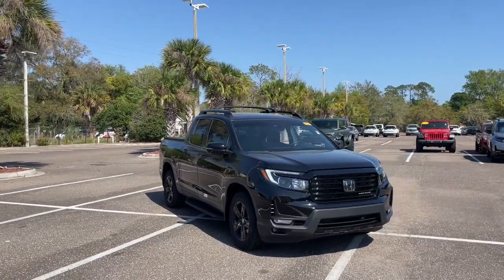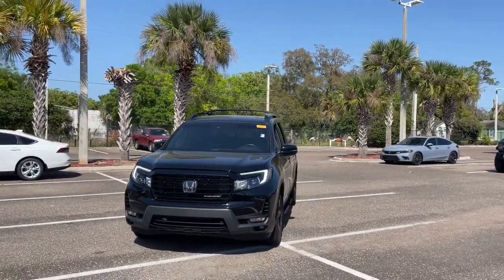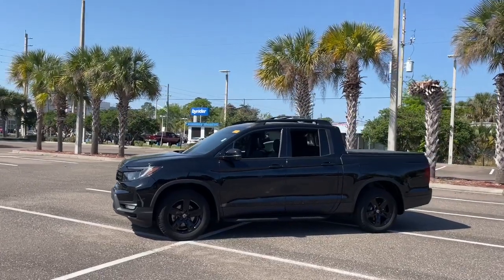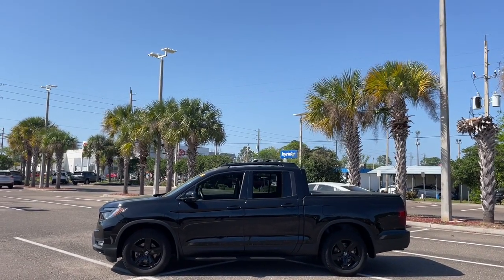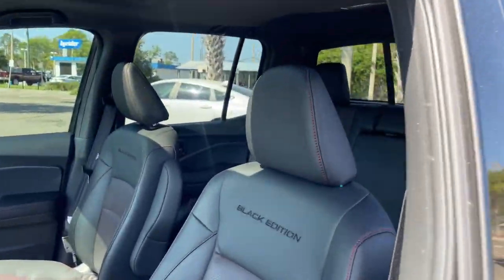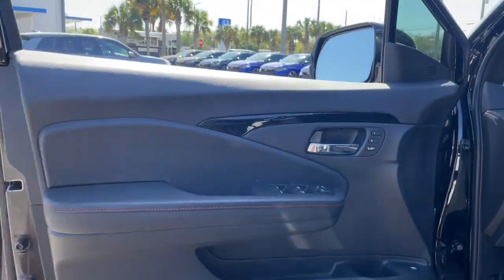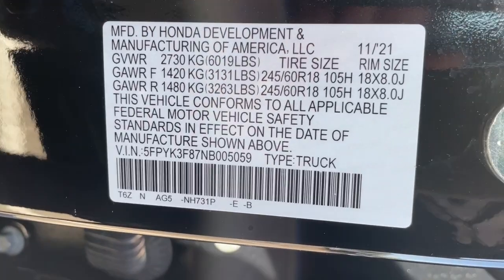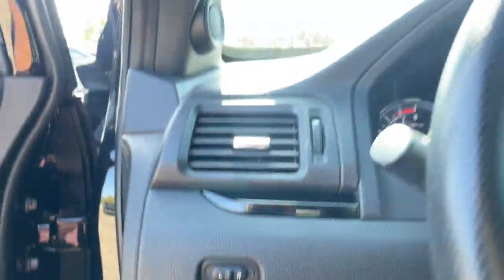2022 Honda Ridgeline Jacksonville, Orange Park, St. Augustine, Gainesville, Nocatee FL NB005059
Used 2022 Honda Ridgeline Black Edition available in Jacksonville, Florida at Duval Honda. Servicing the Orange Park, St. Augustine, Gainesville, Nocatee area.

Duval Honda
1325 Cassat Avenue

This 2022 Honda Ridgeline Black Edition in  features 4.33 Axle Ratio 4-Wheel Disc Brakes 8 Speakers ABS brakes Air Conditioning Alloy wheels AM/FM radio: SiriusXM Apple CarPlay/Android Auto Auto High-beam Headlights Auto-dimming Rear-View mirror Automatic temperature control Bluetooth Hands-Free Link Brake assist Bumpers: body-color Compass Delay-off headlights Driver door bin Driver vanity mirror Drivers Seat Mounted Armrest Dual front impact airbags Dual front side impact airbags Electronic Stability Control Exterior Parking Camera Rear Forward collision: Collision Mitigation Braking System (CMBS) + FCW mitigation Four wheel independent suspension Front anti-roll bar Front Bucket Seats Front dual zone A/C Front fog lights Front reading lights Fully automatic headlights Garage door transmitter: HomeLink Heated door mirrors Heated Front Bucket Seats Heated front seats Heated steering wheel Honda Satellite-Linked Navigation System Illuminated entry Low tire pressure warning Memory seat Navigation system: Honda Satellite-Linked Navigation System Occupant sensing airbag Outside temperature display Overhead airbag Overhead console Panic alarm Passenger door bin Passenger seat mounted armrest Passenger vanity mirror Perforated Leather Seat Trim Power door mirrors Power driver seat Power moonroof Power passenger seat Power steering Power windows Radio data system Radio: 540-Watt Premium Audio System w/8 Speakers Rear air conditioning Rear anti-roll bar Rear reading lights Rear seat center armrest Rear step bumper Rear window defroster Remote keyless entry Security system SiriusXM Speed control Speed-sensing steering Split folding rear seat Steering wheel mounted audio controls Tachometer Telescoping steering wheel Tilt steering wheel Traction control Trip computer Turn signal indicator mirrors Variably intermittent wipers and Wheels: 18 Exclusive Gloss Black Alloy:brbr**CAR WASHES FOR LIFE ** 5 DAY MONEY BACK GUARANTEE **1ST OIL CHANGE FREE **COMMISSION FREE SALES PEOPLE.brbrAWD Black EditionbrbrPrices are plus tax tag title dealer added accessories $198 Electronic Filing Fee and dealer pre-delivery service fee in the amount of $899 which charge represents cost and profit to the dealer for items such as cleaning inspecting and adjusting new and used vehicles and preparing documents related to the sale. Price is not inclusive of Duval Appearance Package - $995.